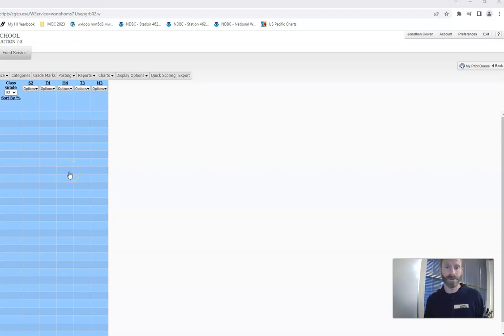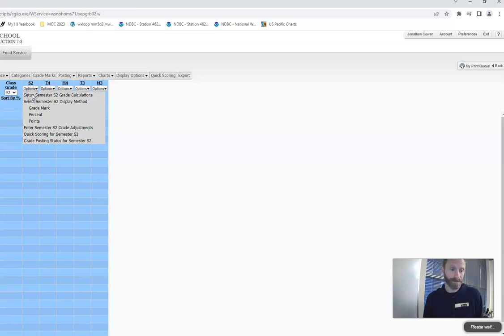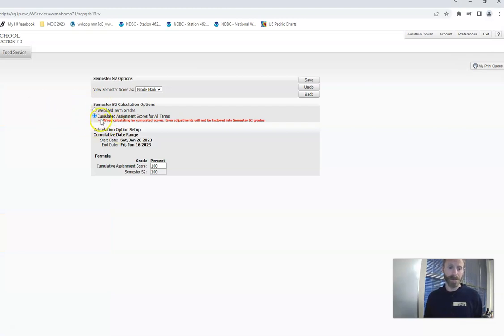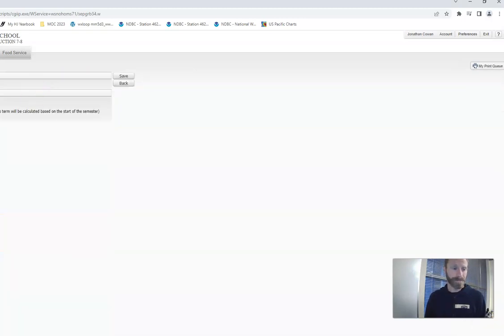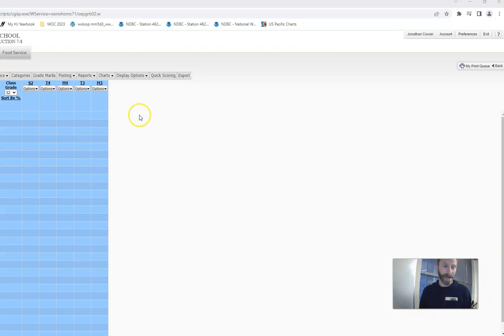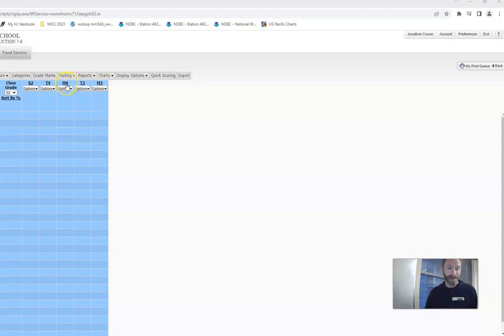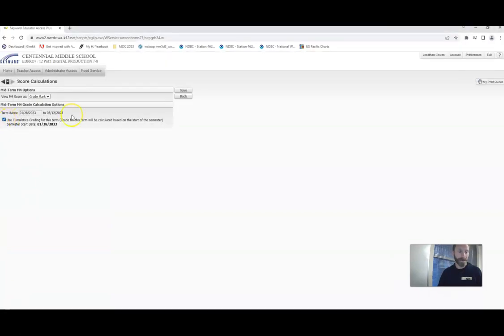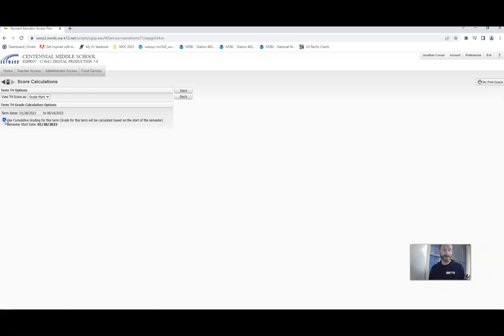Setting up a Skyward Gradebook for Cumulative or Weighted Grading